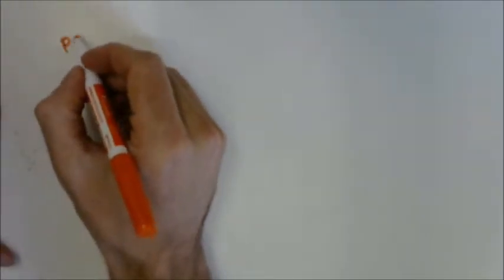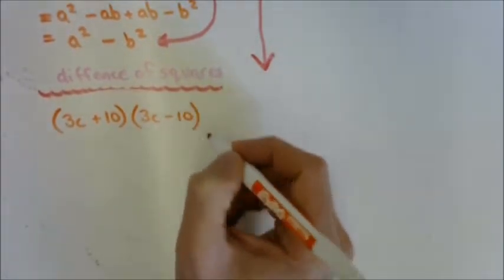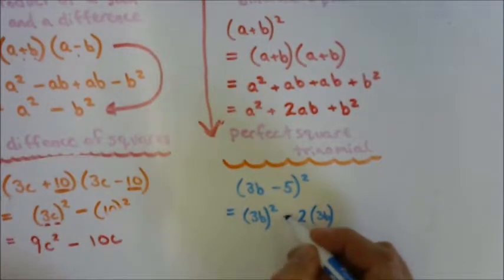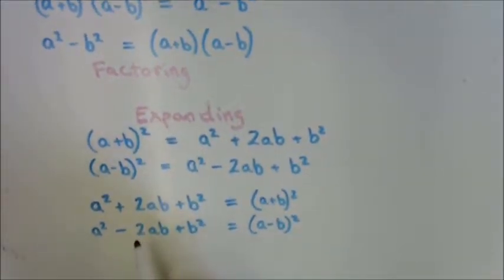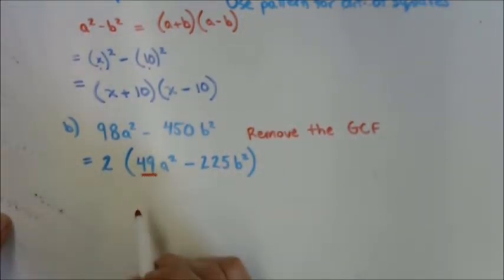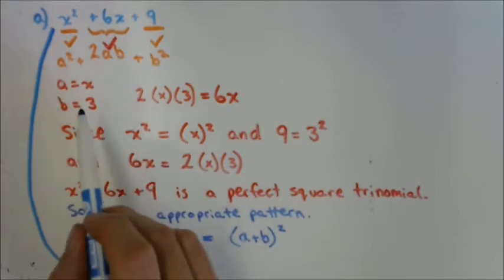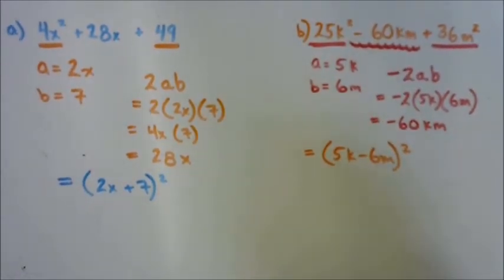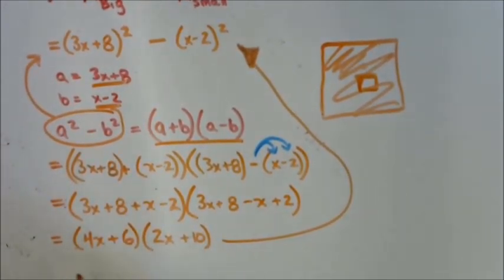5.6 - Factor Special Quadratics